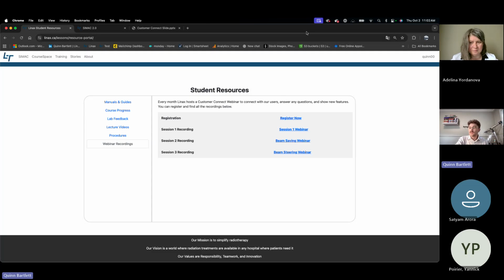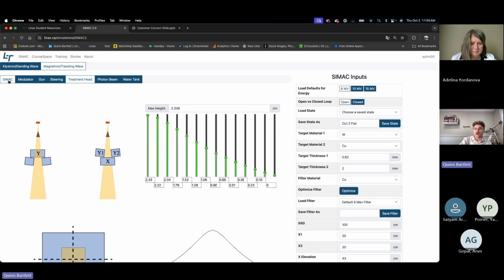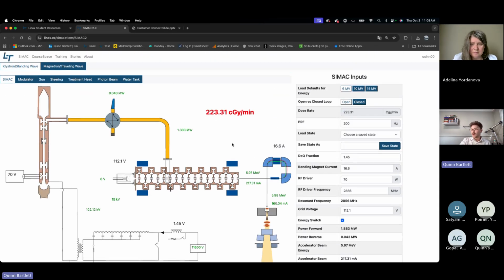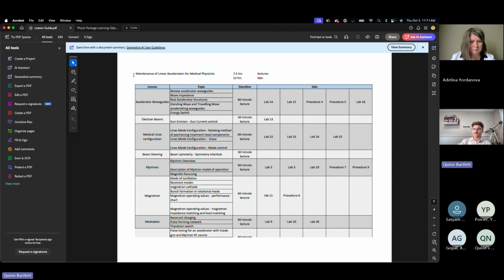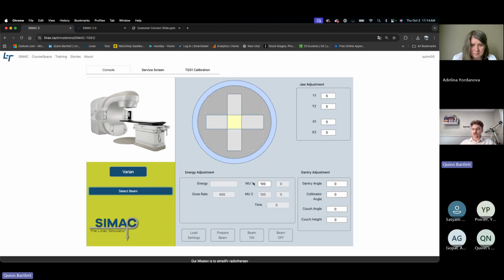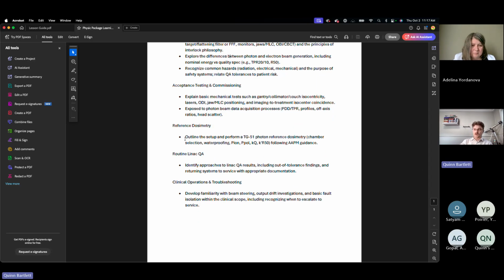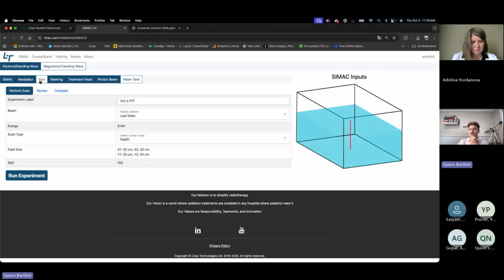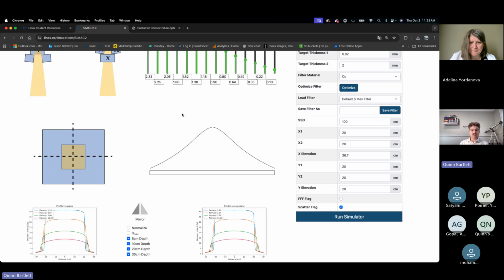FFF Beams on Simac - Linax October Customer Connect Webinar Recording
Here’s the recording of the October Linax Customer Connect Webinar, held on October 2nd, 2025.

In this session, we explored:

•How to use Simac to study FFF beams, from dose-per-pulse to beam quality.
•Practical residency training checklists to streamline onboarding and evaluation.
•Simulating gun errors for steering, showing how to diagnose and correct beam asymmetry before it impacts QA.

Our Customer Connect webinars are held on the first Thursday of every month, giving users a chance to ask questions, see live demonstrations, and learn how to get the most from their Linax subscription.